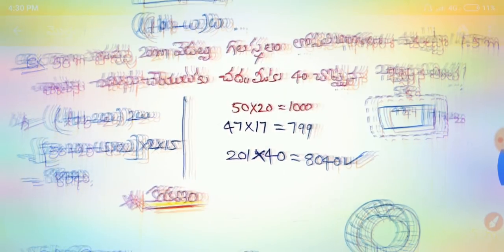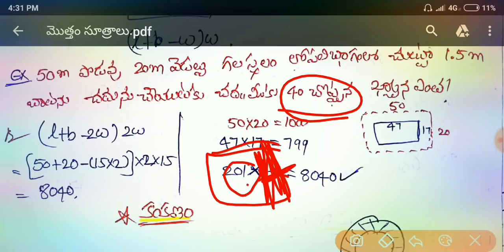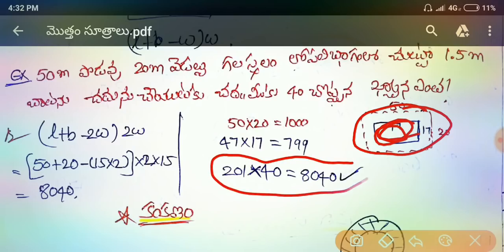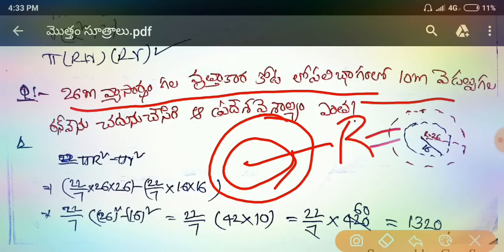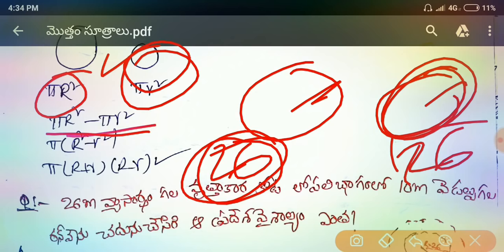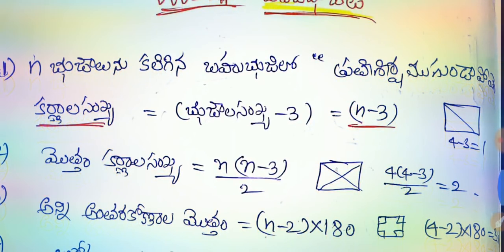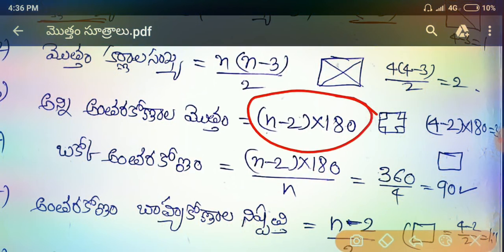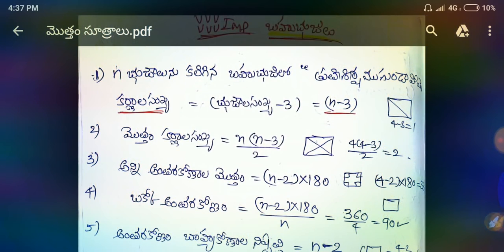PLZ😭బ్రదర్ గణిత సూత్రాలు "అవగాహనతో" గుర్తుంచుకో..MATHEMATICS TOTAL FORMULAS SHORTCUTS